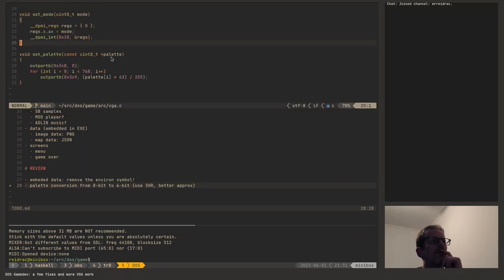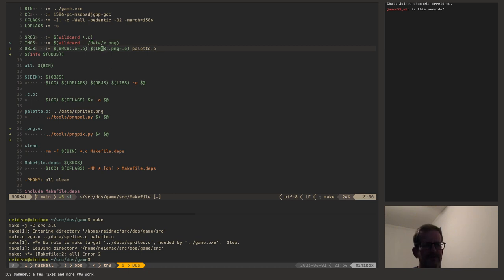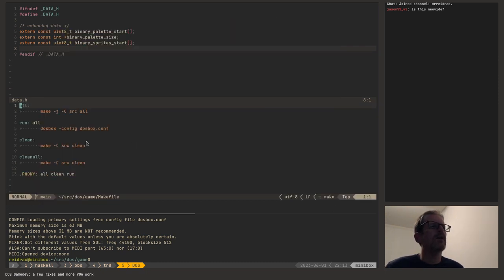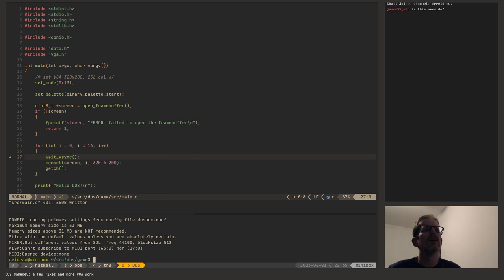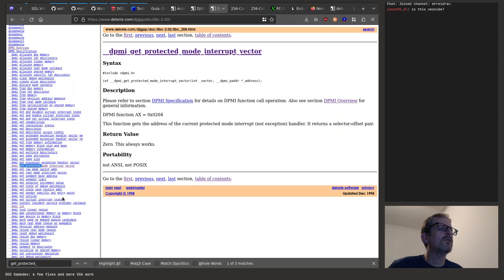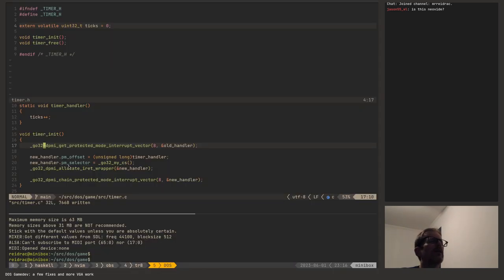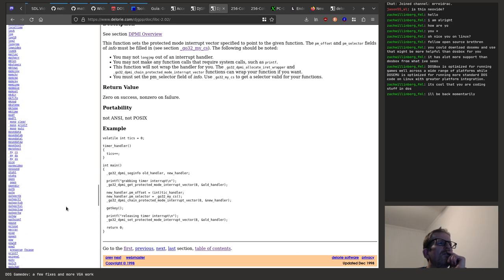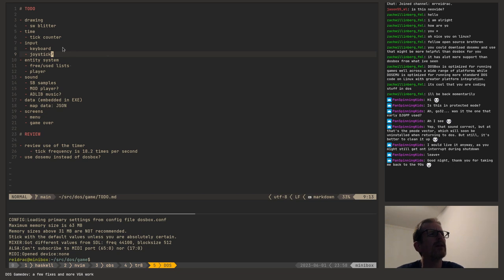reidrac is CODING 44: a few fixes and more VGA work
Besides the fixes and adding a VGA vsync function, I went down the rabbit hole of protected mode interrupt handlers.